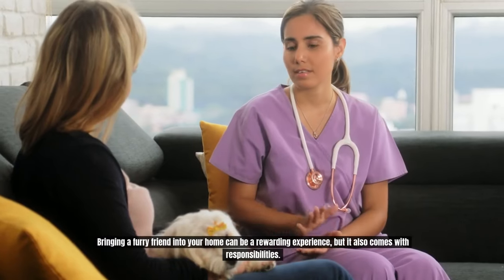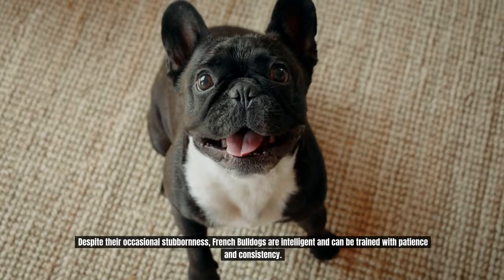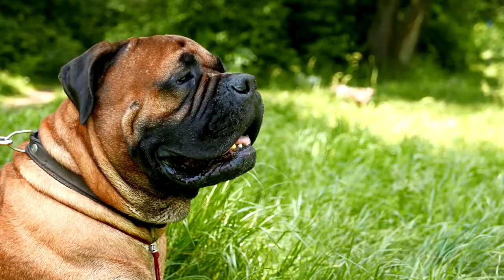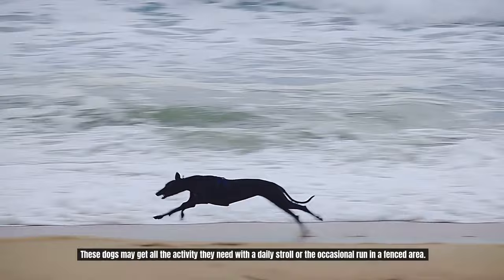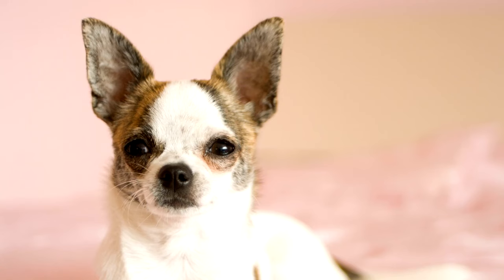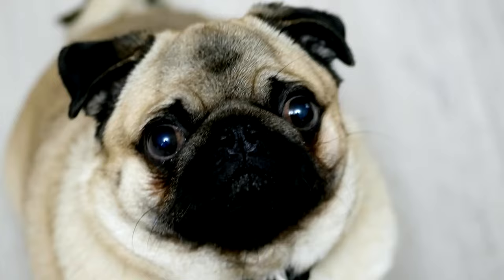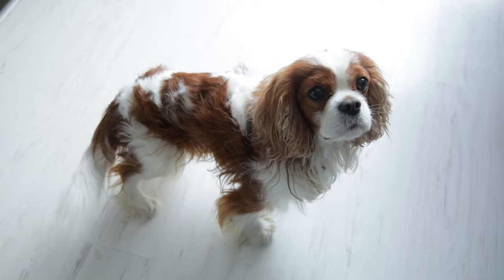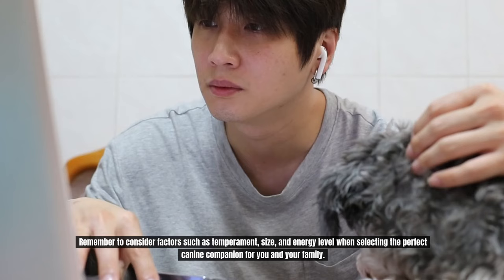10 Low-Maintenance Dog Breeds for First-Time Owners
In this video, we bring to you 10 Low-Maintenance Dog Breeds for First-Time Owners.

To Be Clear: Bringing a furry friend into your home can be a rewarding experience, but it also comes with responsibilities. For first-time dog owners, selecting the right breed is crucial to ensure a smooth transition into pet parenthood. Low-maintenance dog breeds are often recommended for beginners as they require less grooming, exercise, and training compared to high-energy breeds. In this video, we'll explore 10 low-maintenance dog breeds ideal for first-time owners, helping you choose the perfect dog breed for you.